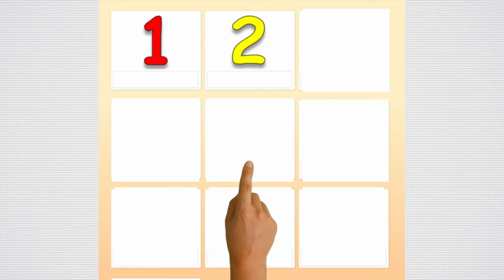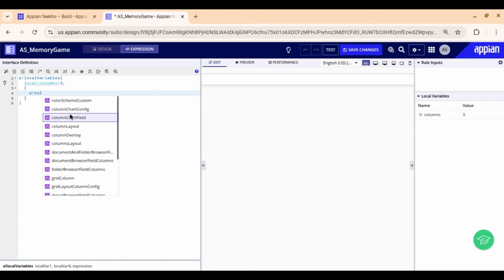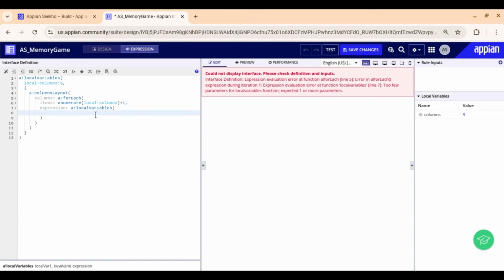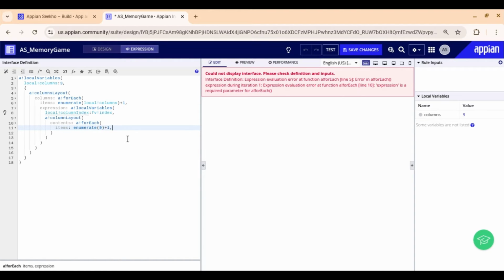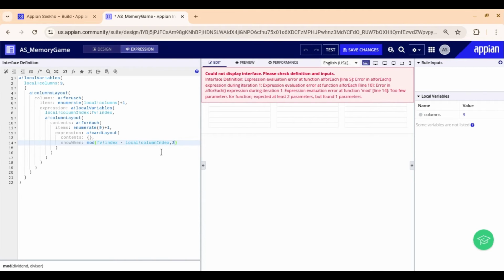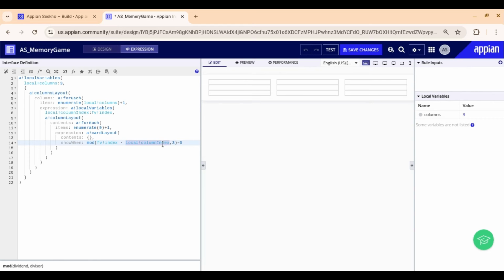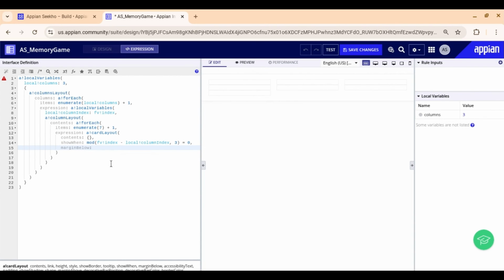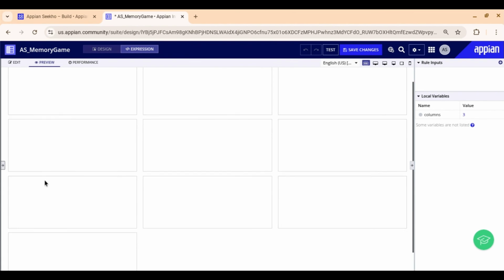1/5 Memory Game in Appian | Appian POC | Card as list item in Appian | Card Layout Component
This Video Covers:
~ Introduction to the Memory Game project built in Appian.
~ Overview of what a memory game is and the goal of the app.
~ Brief preview of what’s coming in the next video: game logic, card matching, and scoring.
~ How you can dynamically create a layout with Cards as list item pattern